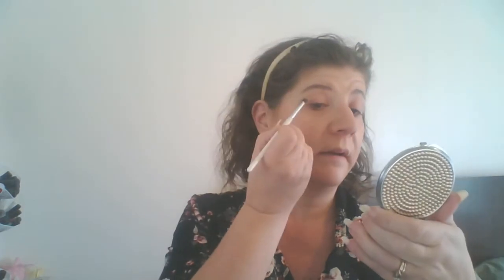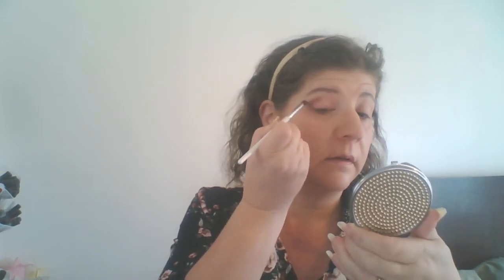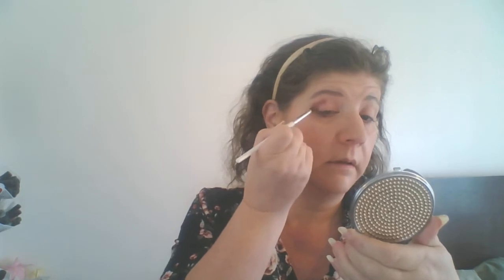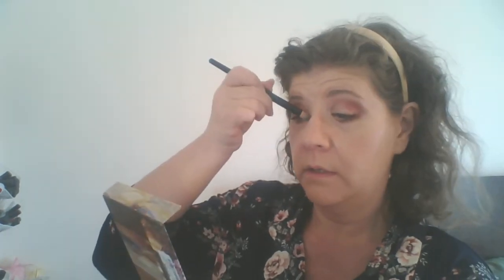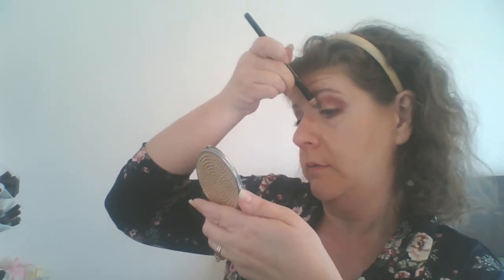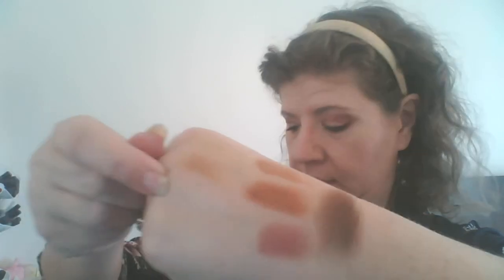TJ Max Natural eye shadow palette by style essentials Eye look & review